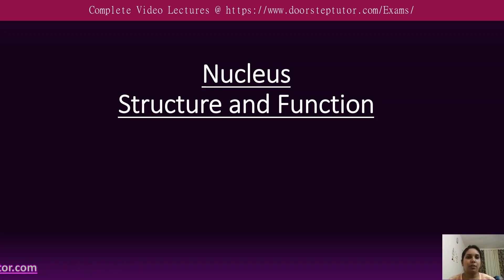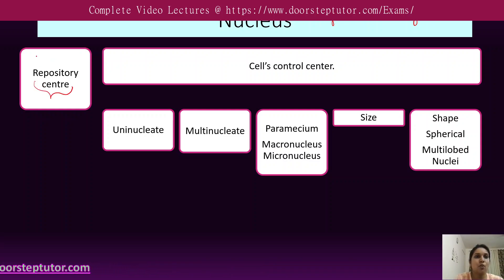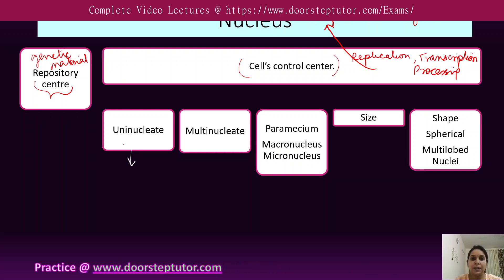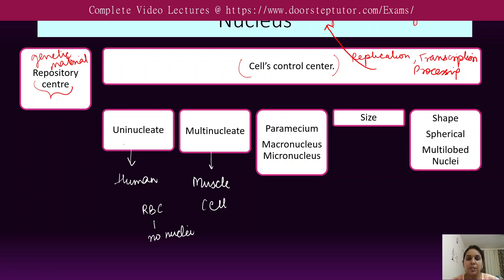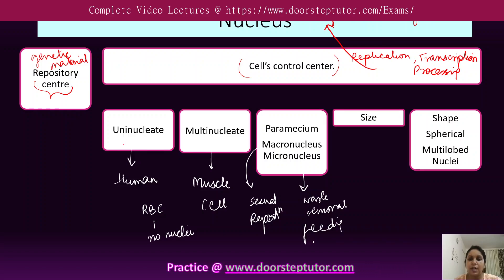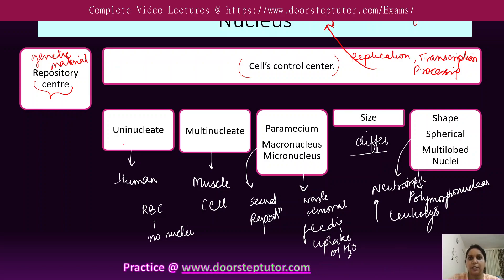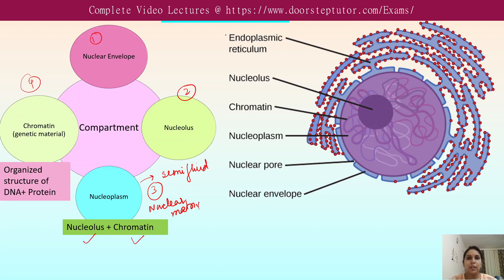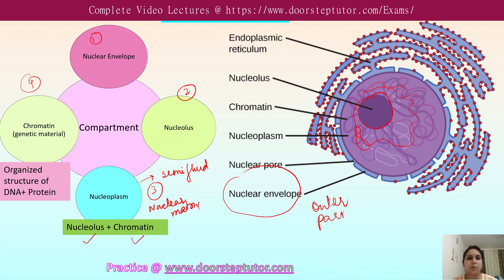Nucleus: Structure & Function | NEET UG Biology| CSIR Life Sciences | GATE | CUET PG